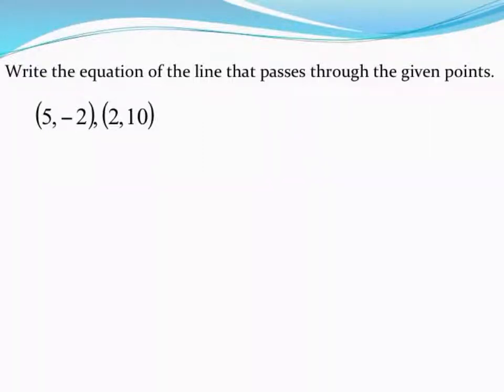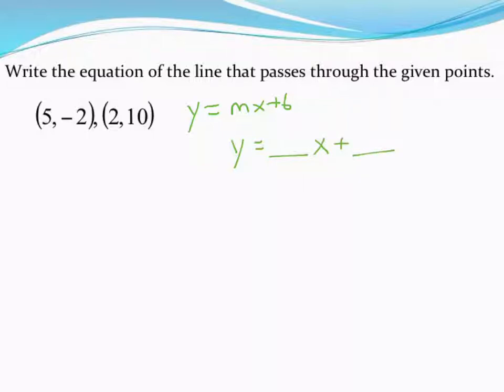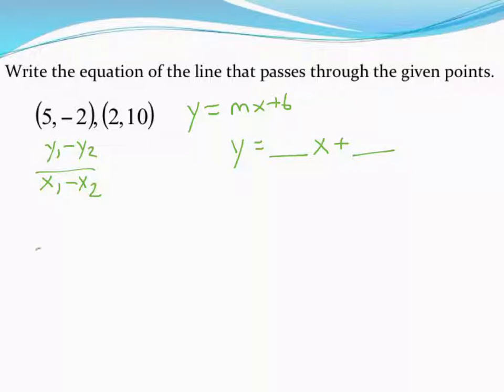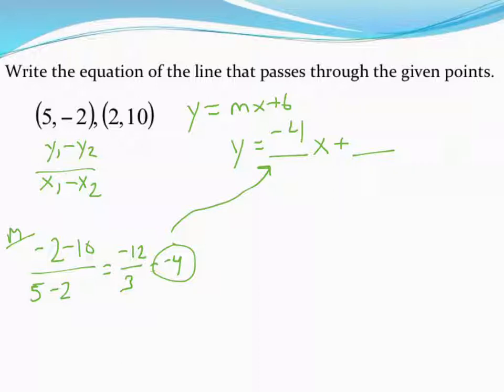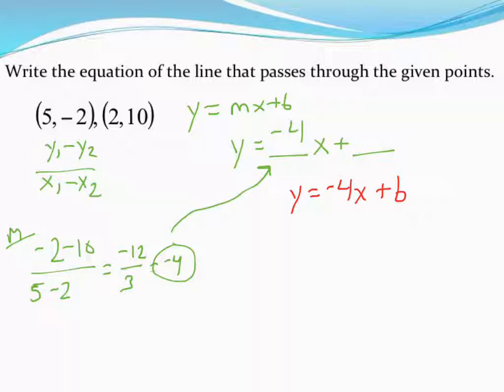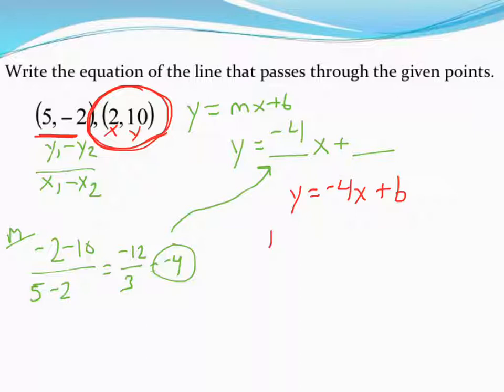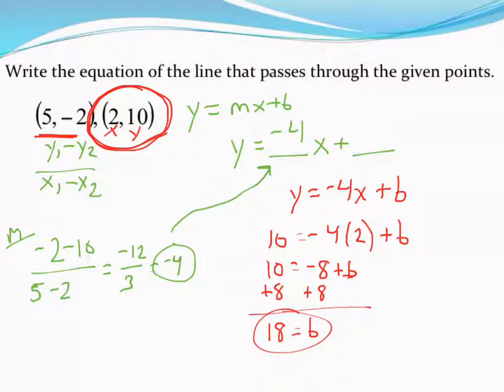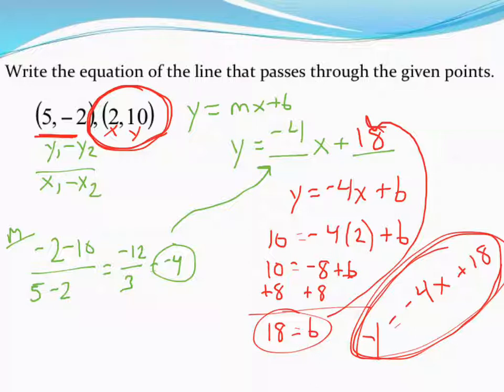Writing the equation of a line given two points